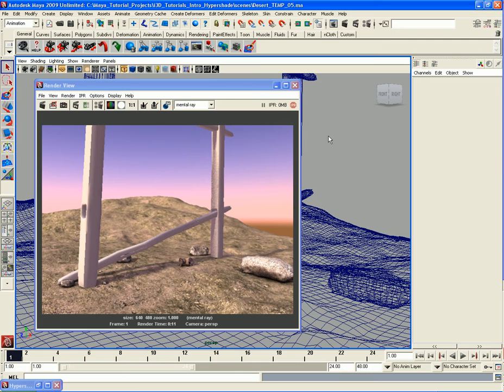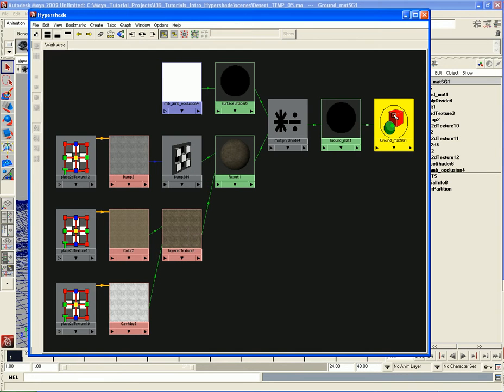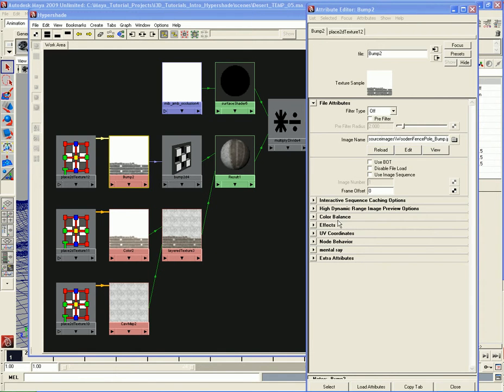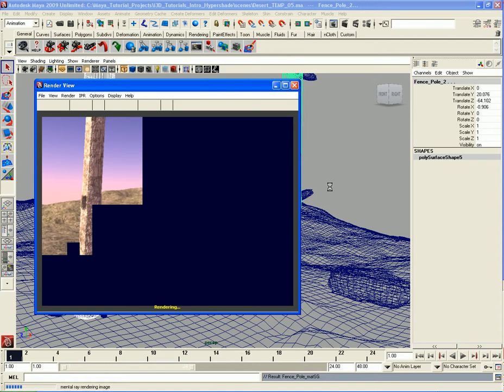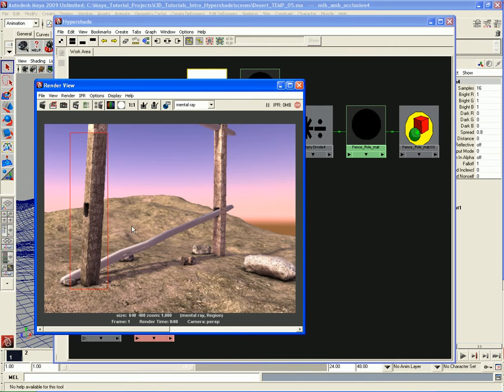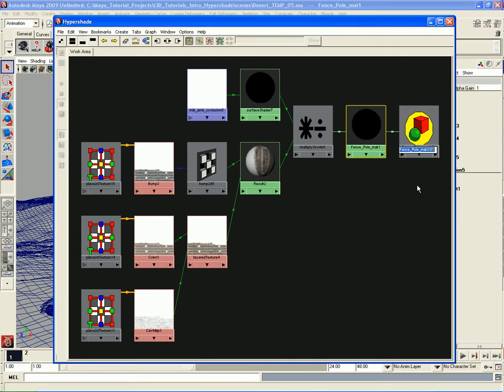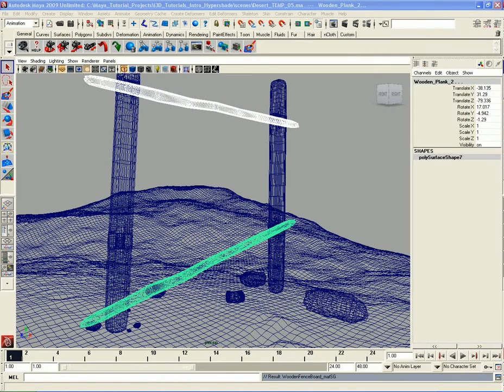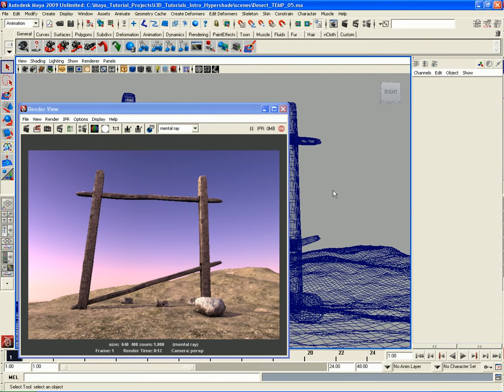10 Desert Part 05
In this set of videos we'll be looking at a practical example. I'll work with a premade scene and show you how to create different types of materials.